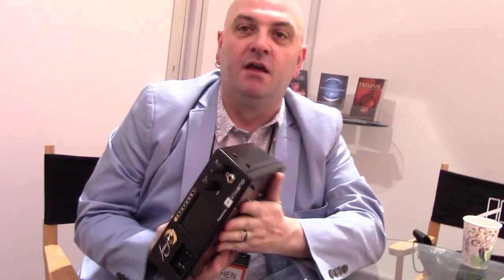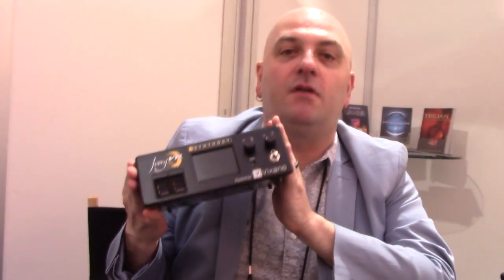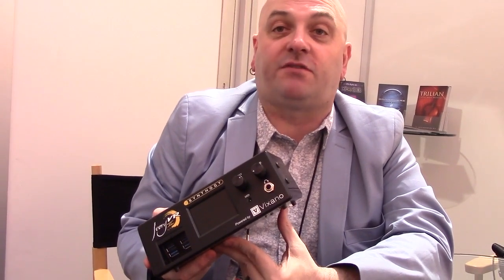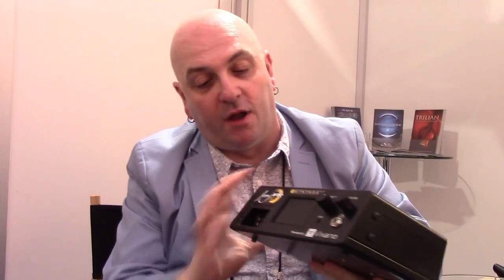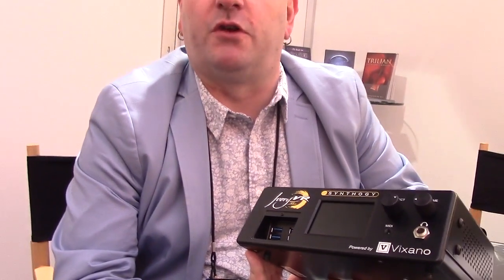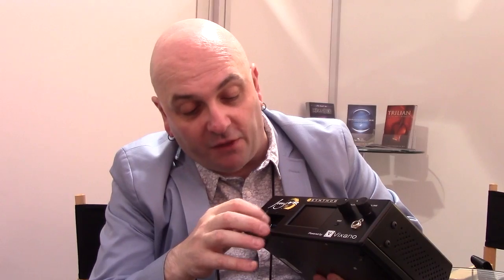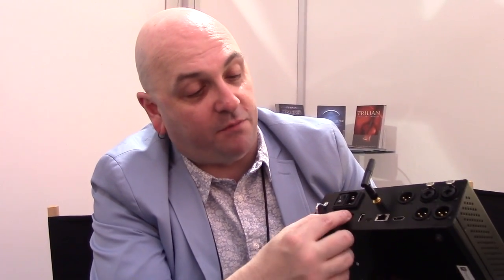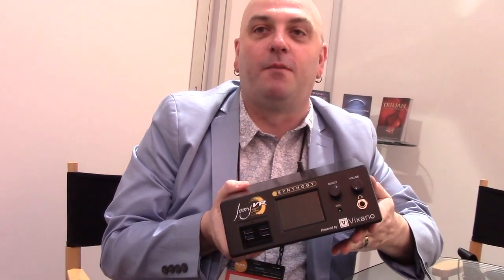Synthogy Ivory Hardware Piano Module!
The gold standard in software grand piano sound, now in its own dedicated, WiFi programmable, and utterly stable DSP hardware box.